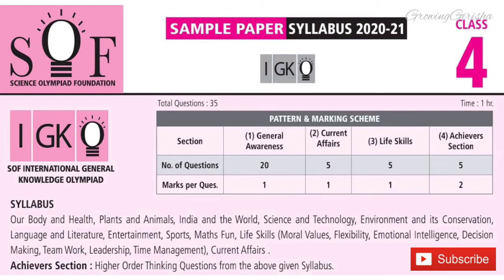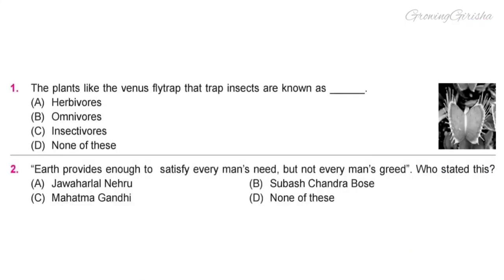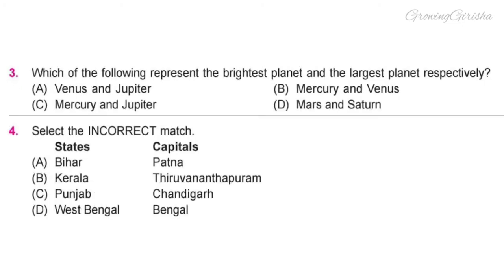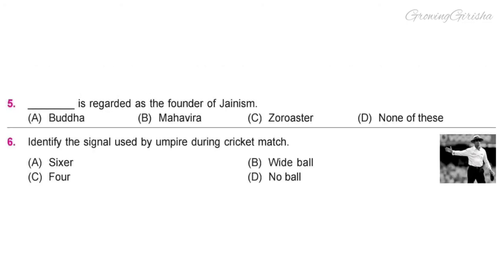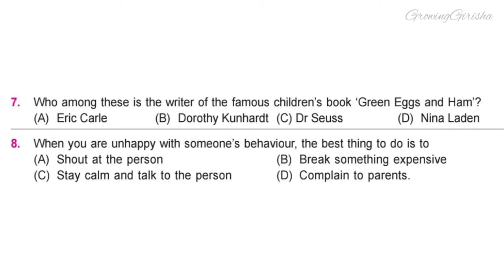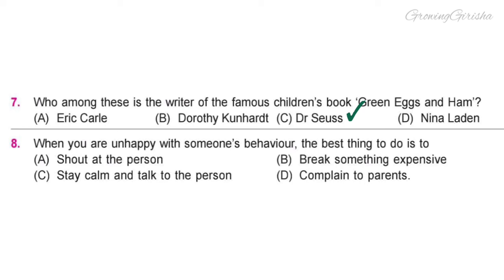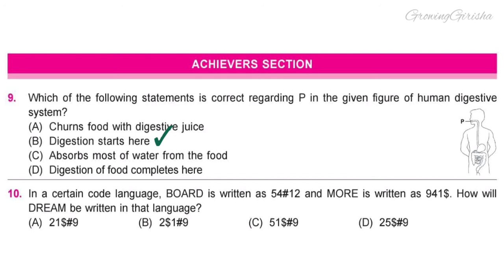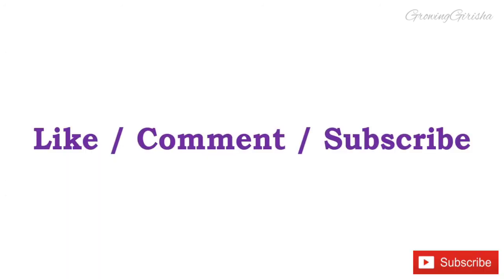IGKO General Knowledge Olympiad Class 4 Sample Paper 2021-22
igko Practice video for class 4; Sample Paper 2021-22